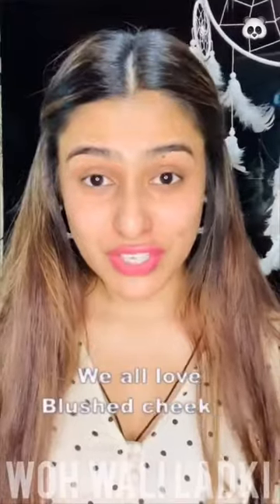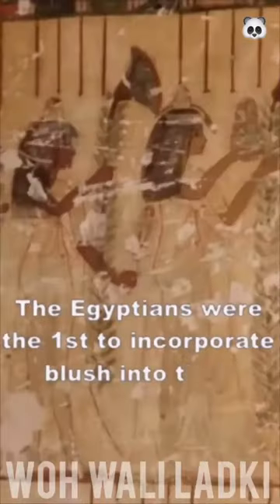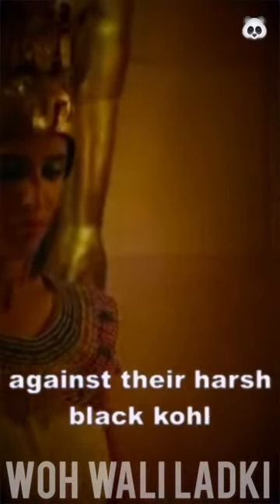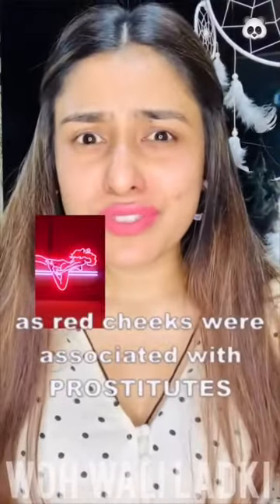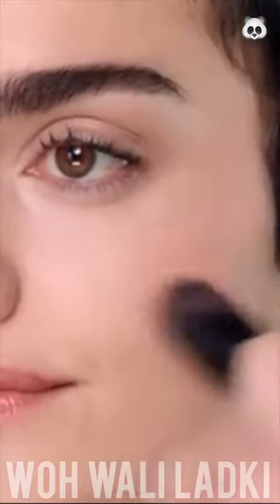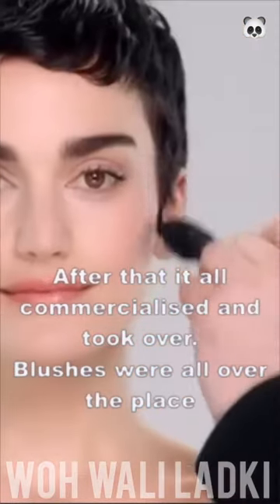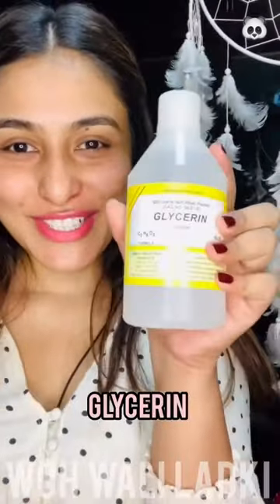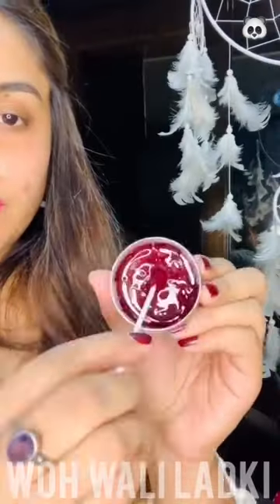Learn With Expert S1:E22 | DIY Blush❤️ and much more🌹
Episode 22🧚🏻‍♀️: DIY Blush❤️ and much more🌹
Hey Pandas,
Worked really hard on this video😃
do let me know how did you guys like it and should i make more informative videos like this one!🐼

Repost
video source from Instagram -